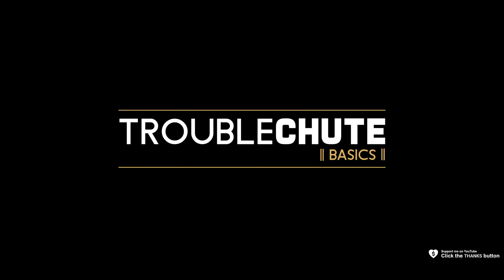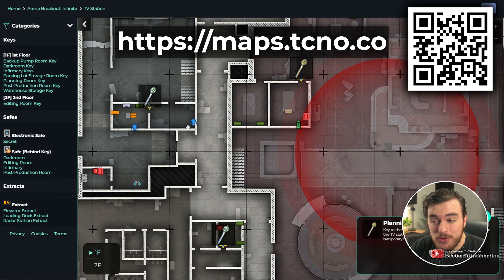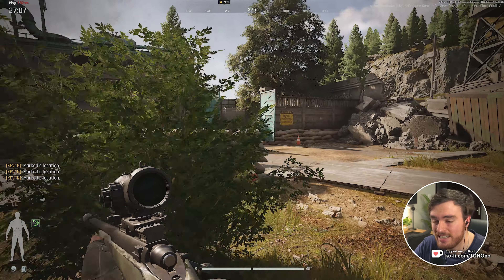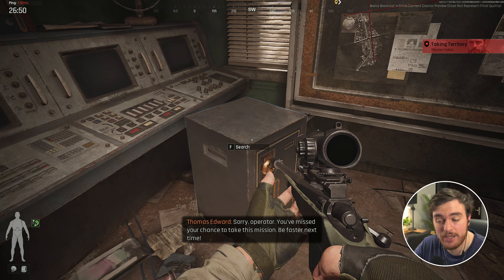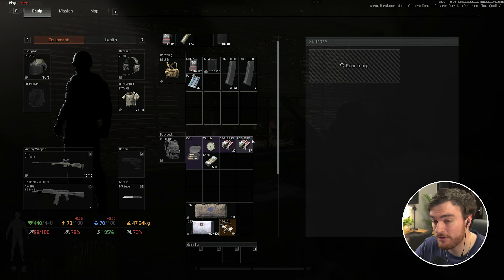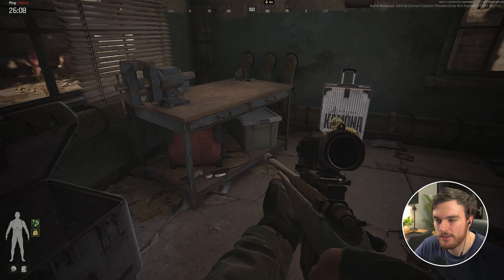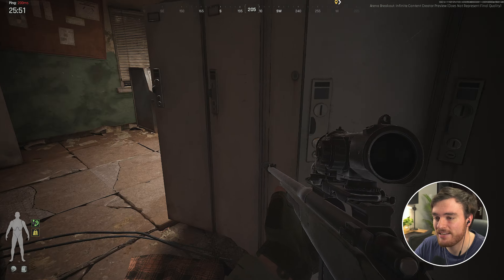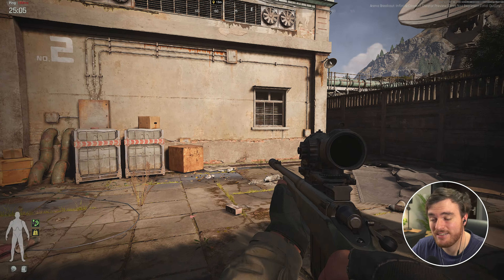Sluice No. 2 Key | Location + LOOT Guide | Arena Breakout: Infinite | Armory Keys Season 1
Have the Sluice No. 2 Key in Arena Breakout: Infinite? This guide shows you where it is, as well as all the loot inside! It's super simple!

Timestamps:
0:00 - Intro
0:15 - Sluice No. 2 Location
0:33 - Sluice No. 2 Loot
1:15 - Single-use key